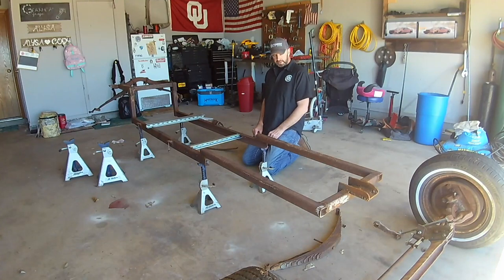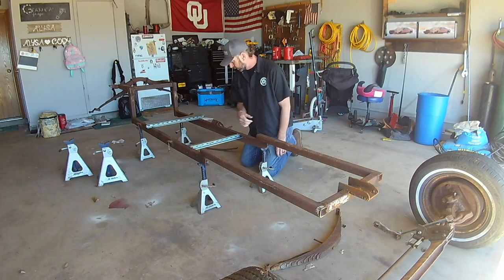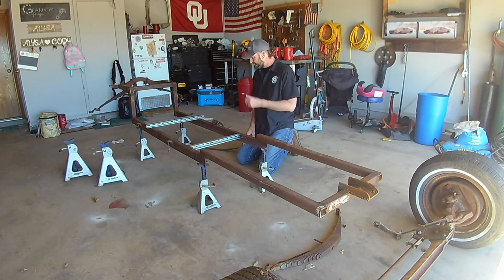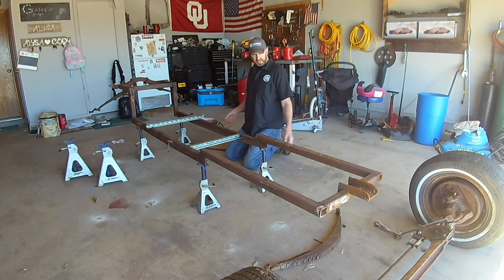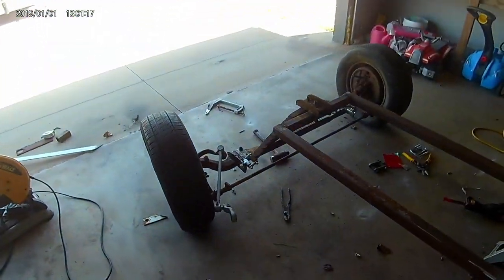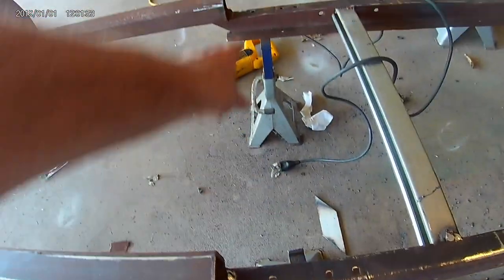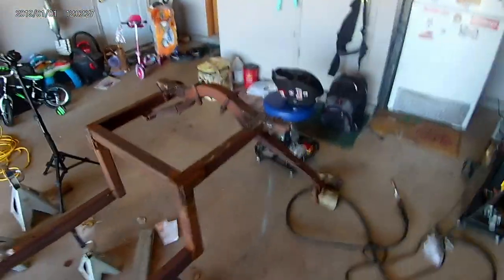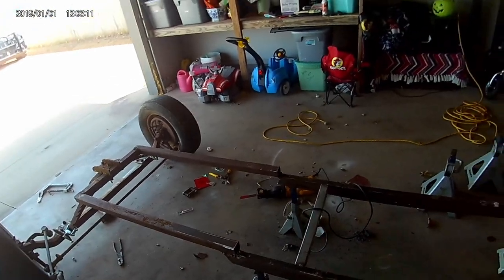Lets build a Rat Rod part 10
Still working on the chassis.